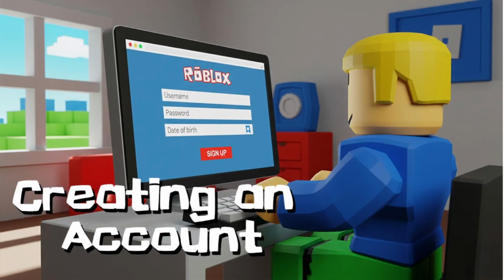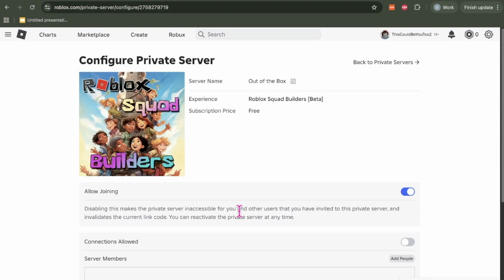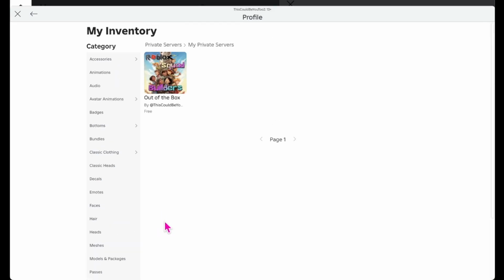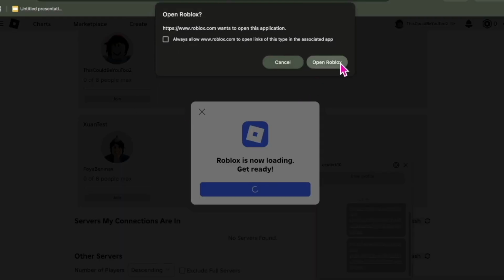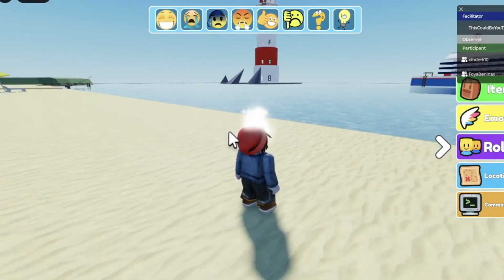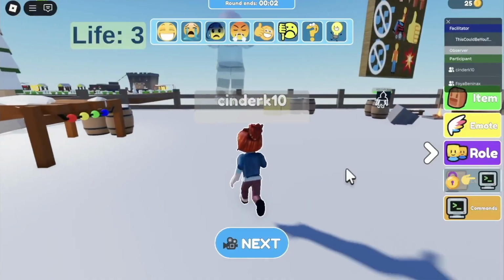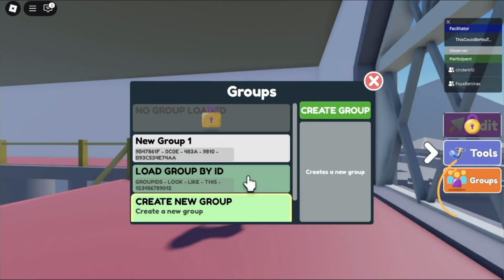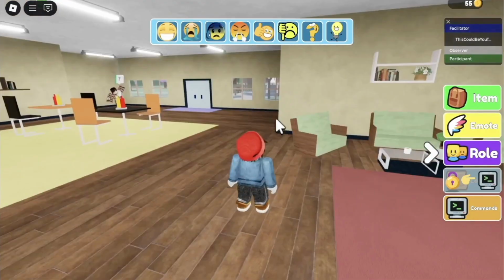Roblox Squad Builders Facilitator Tutorial